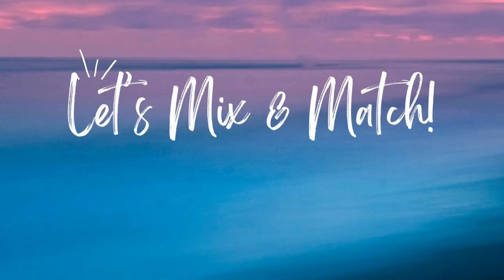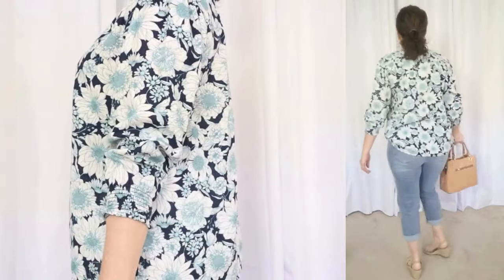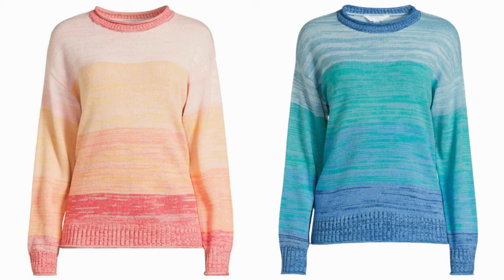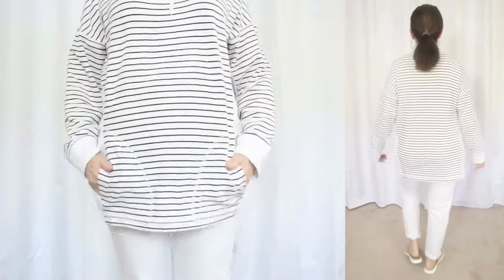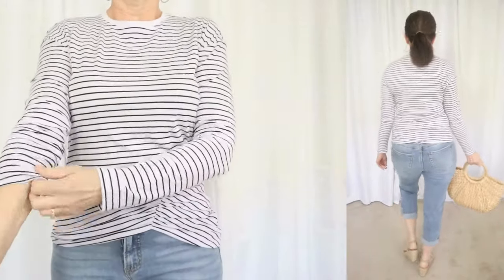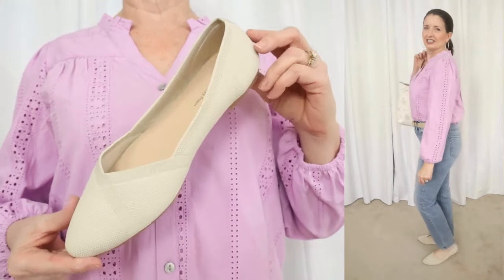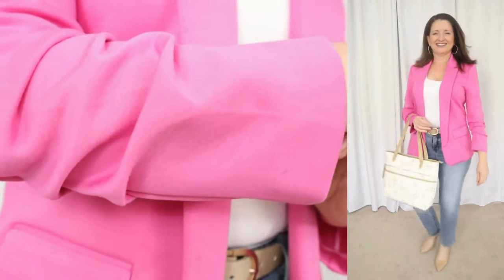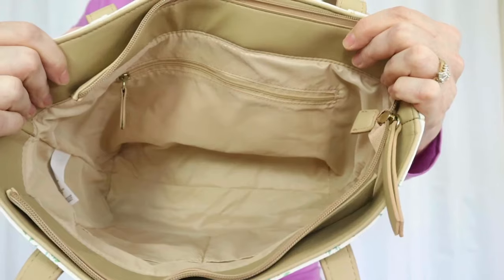Walmart Spring Haul & Try On for Women over 50! NEW 2024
Hi All!  In today's video we're going to try on a BUNCH of the NEW Spring pieces from Walmart!  At the time of filming, Walmart had not yet released their white jeans, capris & shorts for 2024.  In order to style these tops for you, I pulled some white bottoms from my own closet from last season.  As soon as the white pieces hit the shelves at Walmart, I will feature all of the options for you in an upcoming video!

TIMESTAMPS:
00:00 Intro – Welcome!
00:01 Earrings I'm wearing – Silvertone Dangle
00:35 Time and Tru Women's Eyelet Top with Long Sleeves (Pink/Eyelet)
02:06 Time and Tru Women’s Double Cloth Peasant Top with Long Sleeves (Blue/White Floral) Size S
02:54 White Denim from my own closet are from Macy's
03:30 Time and Tru Women's Roll Neck Pullover Sweater, Midweight
(Pink/Peach Varigated Yarn)
05:07 Time and Tru Women’s Cowl Neck Tunic Sweatshirt (Black/ White Stripe)
06:24 Time and Tru Women's Side Ruched Jersey Knit Top with Long Sleeves (Orchid & Black & White Stripe)
07:31 Time and Tru Women's Button Down Shirt with Crochet Trim
(White & Violet)
08:26 Time and Tru Women's Denim Jacket (Medium Wash)
08:53 Time and Tru Women's Comfort Flip Flop (Nude) Clarks Dupe!
09:15 Time and Tru Women's Casual Knit Ballet (Tan)
10:17 Scoop Women's Relaxed Scuba Knit Blazer with Scrunch Sleeves
12:34 Time and Tru Women's Vale Tote Handbag, Floral Print
13:35 Time and Tru Women’s Mid Rise Straight Jeans (Lightwash)
14:57 – Outro – see you NEXT time!

ADDITIONAL PIECES SHOWN IN TRY ONS:
BOTTOMS:
Time and Tru Women's Roll Cuff Cropped Jeans (Medium Wash)

HANDBAGS:
Round Rattan Bag
Natural Chic Straw Bag Hand Woven Round Handle
Colorblock Women's Satchel Handbag (Tan/White/Cognac)
Raffia Woven Wicker Clutch Bag Straw Purse (Tan)
Quilted Crossbody/Shoulder Purse with Tassel (Nude)

SHOES:
My all time FAVORITE Spring/Summer Shoe!
DREAM PAIRS Womens Open Toe Espadrilles Dressy Platform Sandals (Nude)
DREAM PAIRS Women’s Closed Toe Kitten Heels Pointed Toe Slingback (Nude)
DREAM PAIRS Women Chunky Sneakers Comfortable Casual Platform Fashion Sneaker
Time and Tru Women's Lifestyle Flip Flop (Multi)

BELTS:
JASGOOD 3 Pack Women’s Leather Belts for Jeans Pants Fashion Ladies Belt with Gold Buckle

My Stats:
Age 60
Top Size - Small/Medium
Pant/Skirt/Dress Size - 6/8